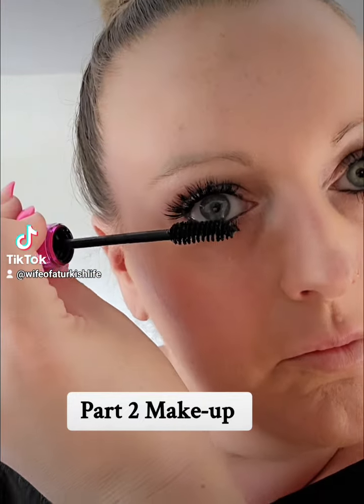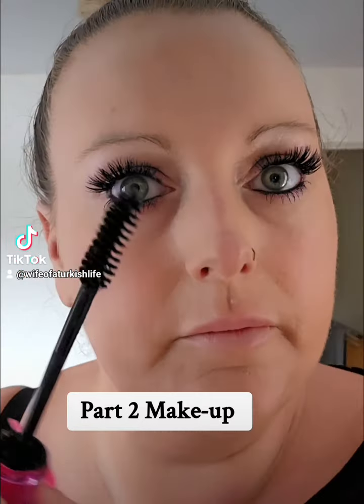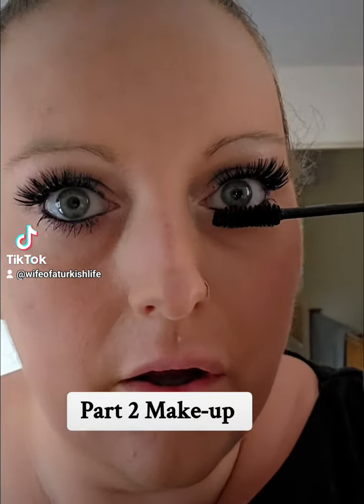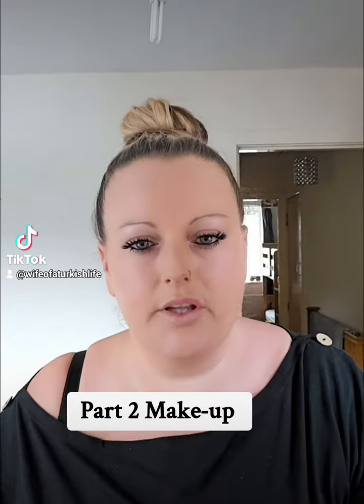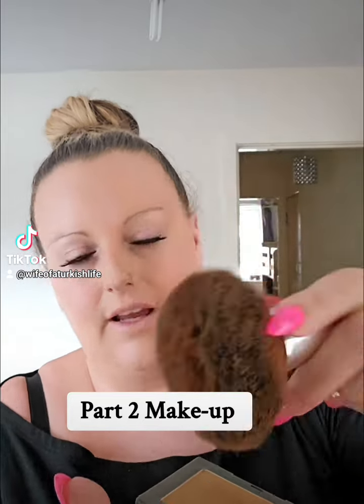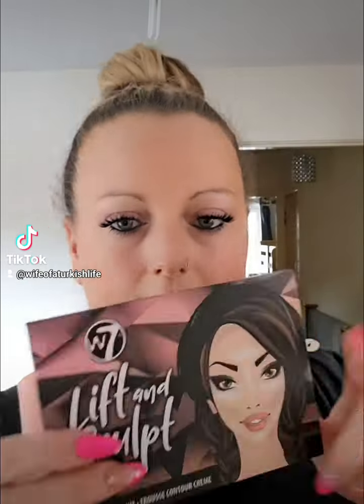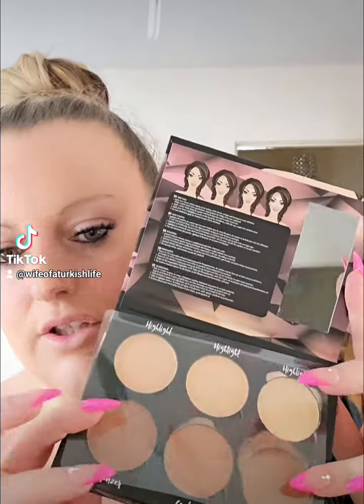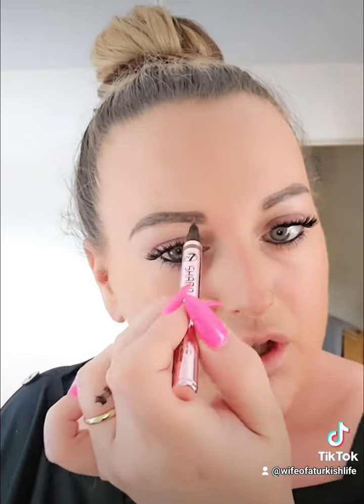Part 2 everyday makeup using cheap products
the way I do it